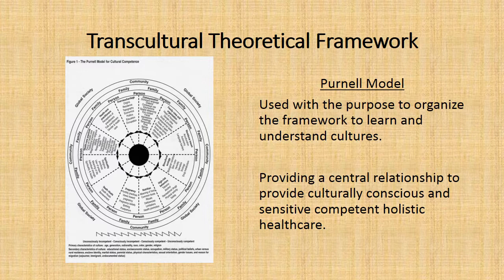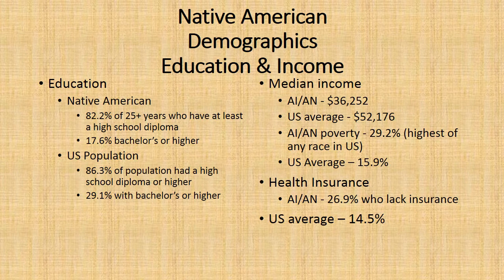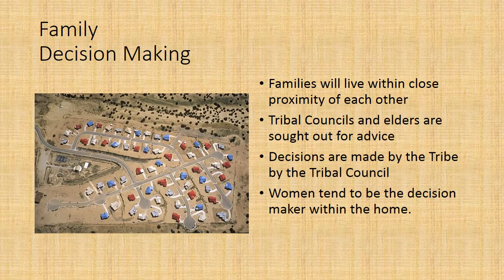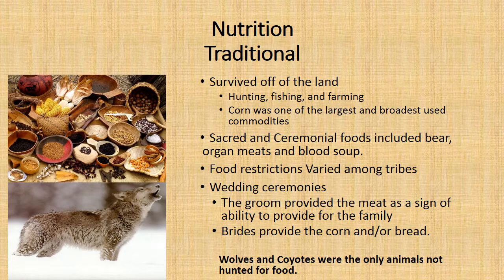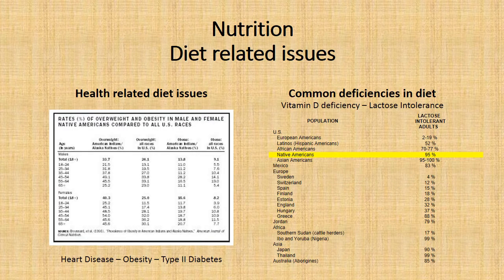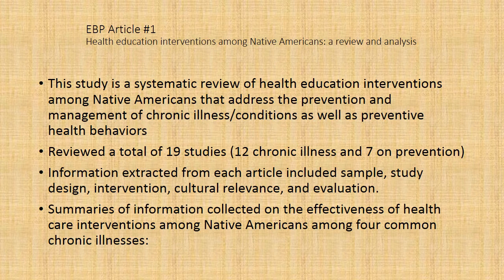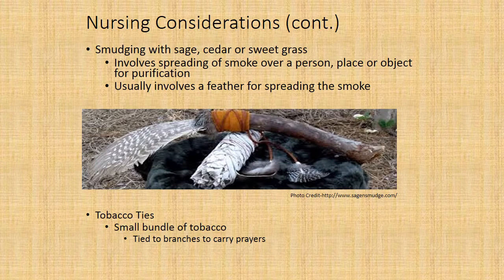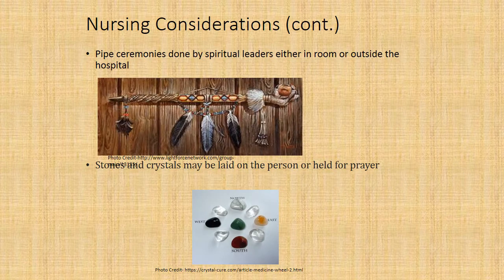Native American Culture Presentation